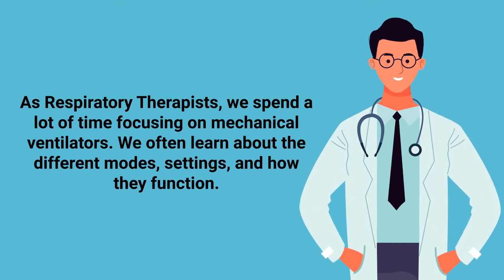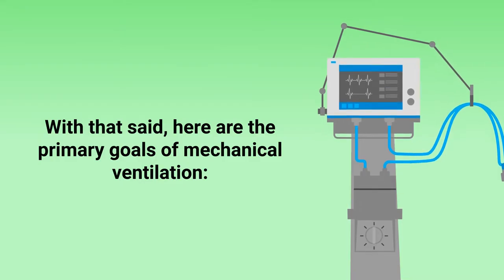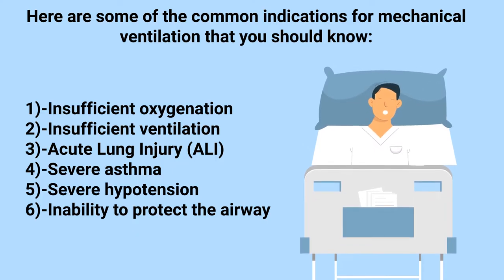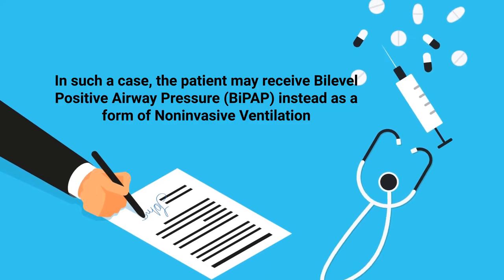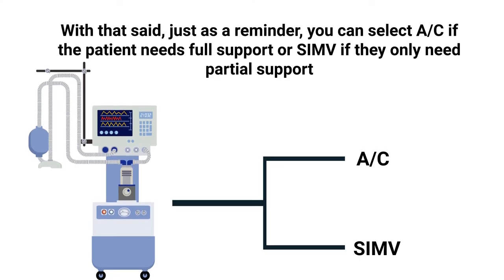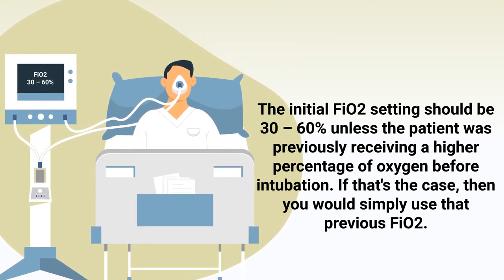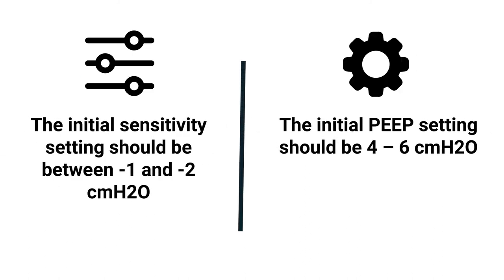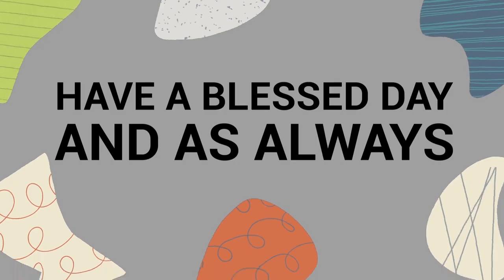Initiation of Mechanical Ventilation (Quick Medical Overview)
The Initiation of Mechanical Ventilation is an important topic for Respiratory Therapists and students. This video breaks it down in a simplified way.

🟦 Goals of Mechanical Ventilation
A mechanical ventilator in and of itself does not cure a patient of their initial underlying condition. The ventilator is only meant to provide breathing support until the patient's condition can be treated and reversed.

➡️ With that said, here are the primary goals of mechanical ventilation:
- To improve gas exchange
- To reverse hypoxemia
- To reverse acute respiratory failure
- To provide relief for respiratory distress
- To reverse respiratory muscle fatigue
- To improve pulmonary mechanics
- To prevent or reverse atelectasis
- To improve lung compliance
- To prevent lung injury
- To maintain lung and airway functionality
- To prevent respiratory muscular dystrophy

➡️ Indications for Mechanical Ventilation
As a general rule of thumb, mechanical ventilation is indicated whenever a patient’s spontaneous breathing is not adequate enough to sustain life.

➡️ Here are some of the common indications for mechanical ventilation that you should know:
- Insufficient oxygenation
- Insufficient ventilation
- Acute Lung Injury (ALI)
- Severe asthma
- Severe hypotension
- Inability to protect the airway

➡️ Contraindications for Mechanical Ventilation
A patient cannot survive without adequate ventilation and oxygenation. This means that there are no absolute contraindications for mechanical ventilatory support.

🟦 Initial Ventilator Settings
Once it has been determined that mechanical ventilation is indicated, you must know how to properly input the initial settings.

➡️ Mode
You should know that any operational mode will work when setting up the initial ventilator settings. It’s important not to get too caught up deciding on the right mode. This is especially true for the TMC Exam.

➡️ Tidal Volume
The initial tidal volume setting should be 5 – 10 mL/kg of the patient’s ideal body weight (IBW). So if you know the patient's ideal body weight, then you can easily calculate the initial tidal volume setting on the ventilator.

➡️ Frequency
The initial frequency setting should be 10 – 20 breaths/min.

➡️ FiO2
The initial FiO2 setting should be 30 – 60% unless the patient was previously receiving a higher percentage of oxygen before intubation. If that's the case, then you would simply use that previous FiO2.

➡️ Flow Rate
The initial flow setting should be 40 – 60 L/min.

➡️ I:E Ratio
The initial I:E ratio setting should be 1:2 – 1:4.

➡️ Sensitivity
The initial sensitivity setting should be between -1 and -2 cmH2O.

➡️ PEEP
The initial PEEP setting should be 4 – 6 cmH2O

⏰TIMESTAMPS
0:00 - Intro
0:49 - Goals
1:07 - Primary
1:47 - Indications
2:10 - Common Indications
2:37 - Contraindications for Mechanical Ventilation
3:32 - Initial Ventilator Settings
4:01 - Mode
4:41 - Tidal Volume
5:32 - Frequency
5:38 - FiO2
6:42 - Flow Rate
6:43 - I:E Ratio
6:56 - Sensitivity
6:58 - PEEP